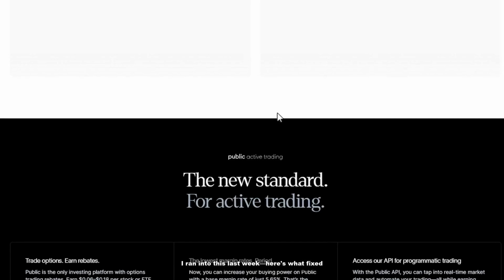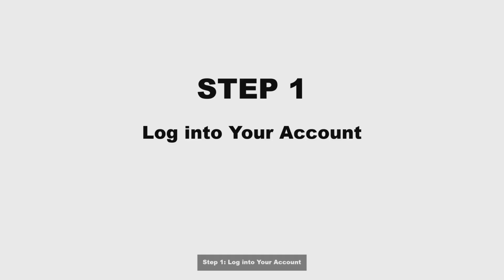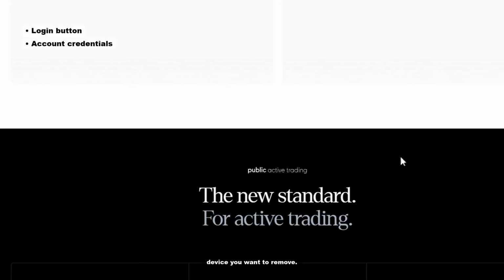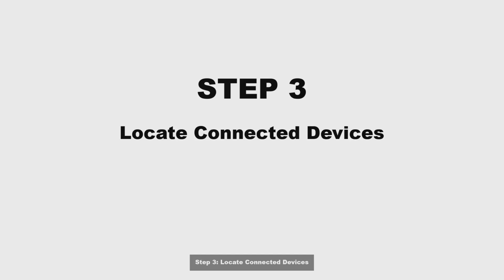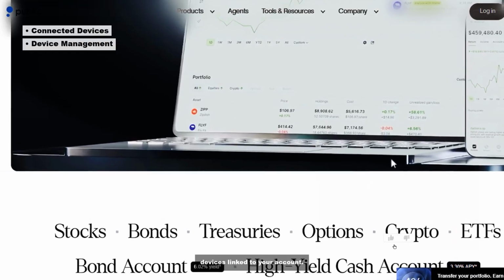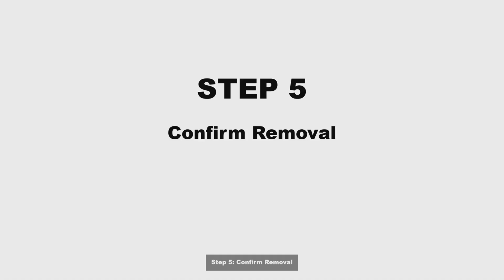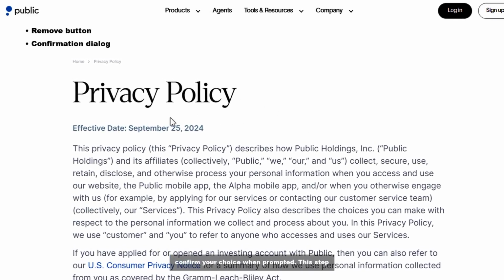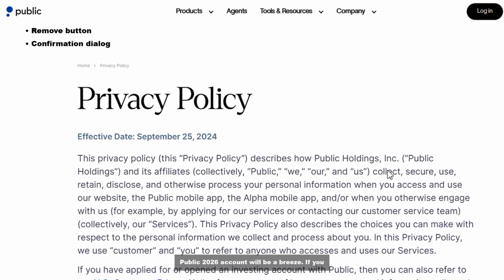How To Remove A Device On Public 2026 (EASY GUIDE)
In this video, we show you how to remove a device on Public 2026 with our easy guide. Whether you're switching carriers or just need to manage your devices, this tutorial covers all the steps you need.